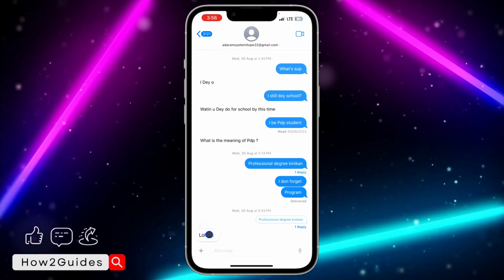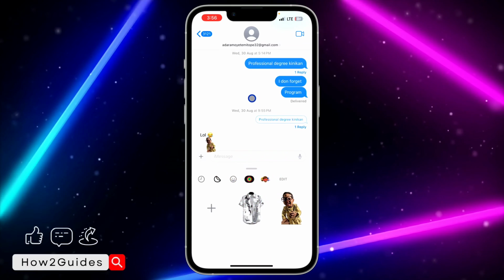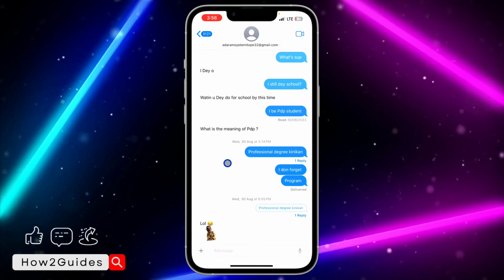How to Remove Sticker Reaction from Message on iMessage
Ever accidentally reacted with a sticker in iMessage and didn't know how to remove it? Our video tutorial will show you the quick and easy steps to undo sticker reactions. Ideal for all iPhone users who want to keep their chats neat and mistake-free. Watch now!